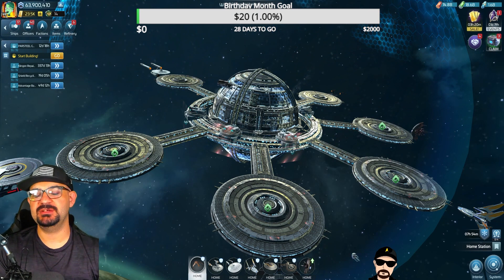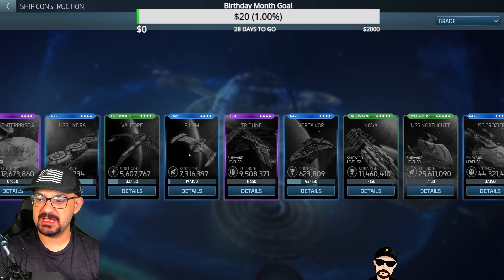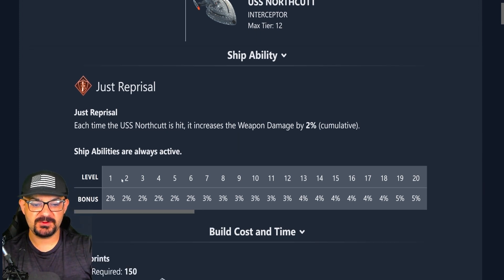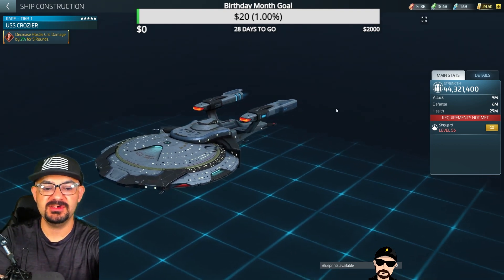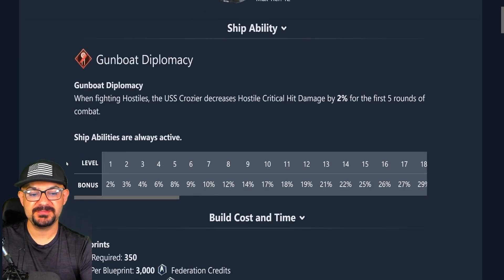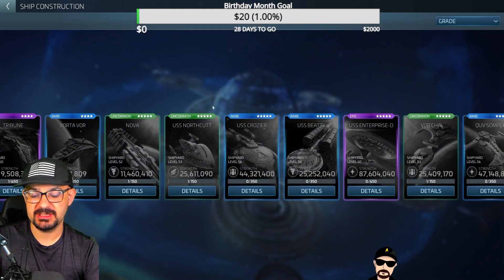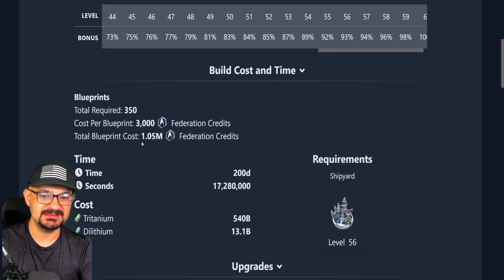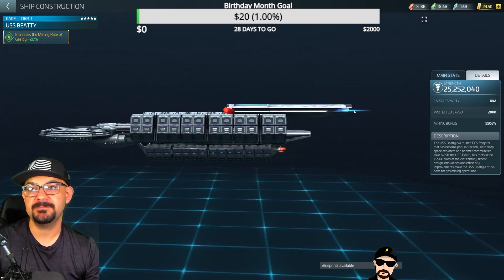Star Trek - Fleet Command - G5 Federation Ships Tour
In this video, we go over the federation g5 ships and see what they look like!

Etsy Store Sticker Store:

Amazon Wishlist:

Amazon Prime 30 Day Trial: